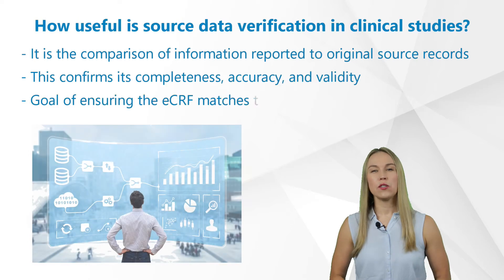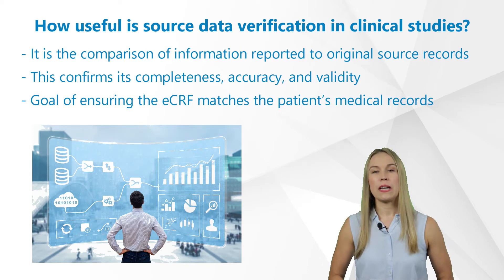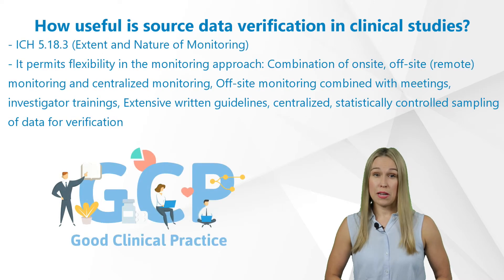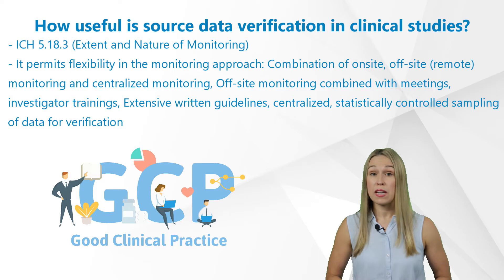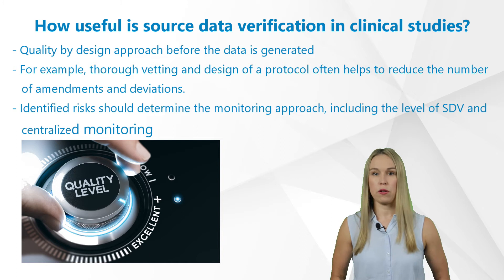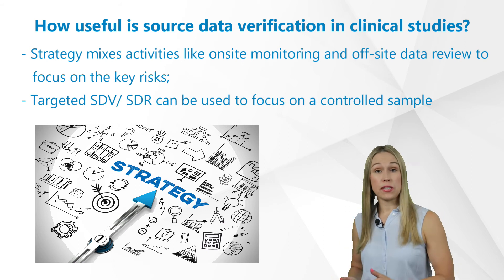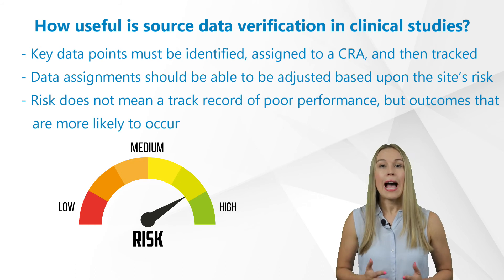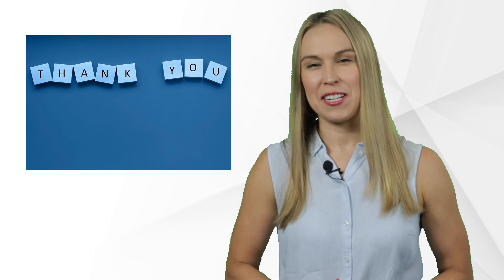How useful is Source Data Verification in clinical studies?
Without clinical trials, we wouldn’t have any vaccines, treatments for cancer, heart disease, diabetes and many others. What should everybody know about Clinical Trials? How are pharmaceuticals and medical devices developed? This is our new video of our series about the basics of clinical trials to give you some answers. "How useful issource data verificationin clinical studies?" is presented by our expert Kelsey Crossman.